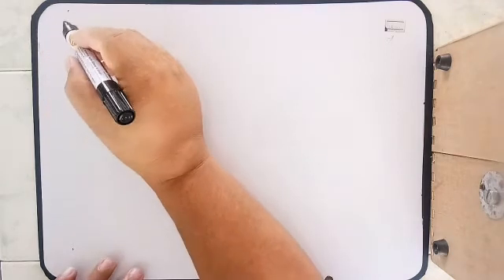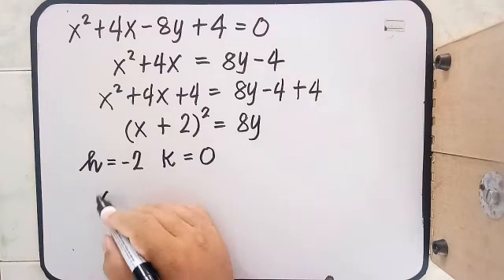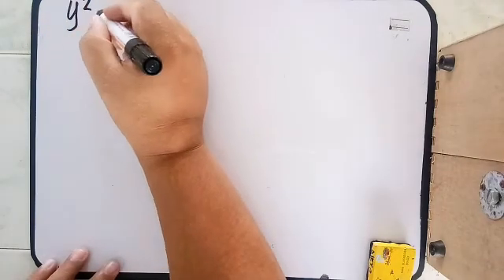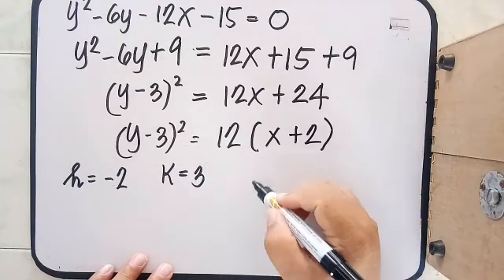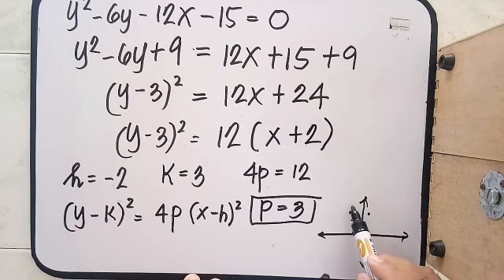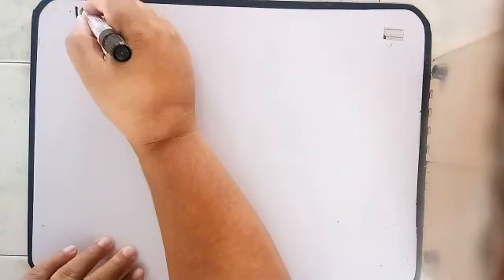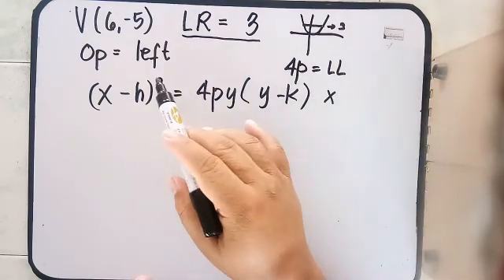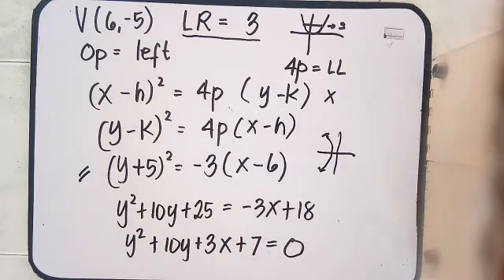Transforming the General Form of Parabola to Standard Form of Equation